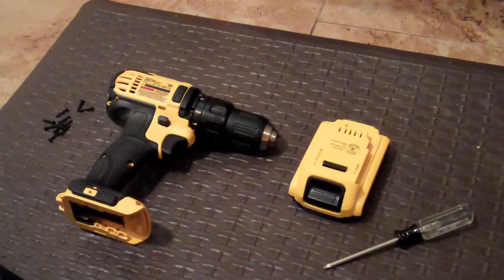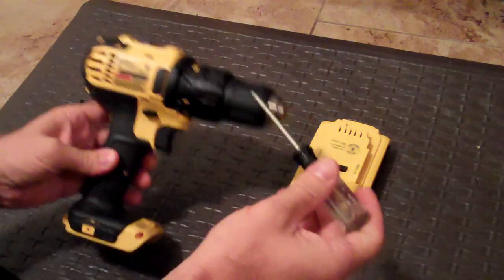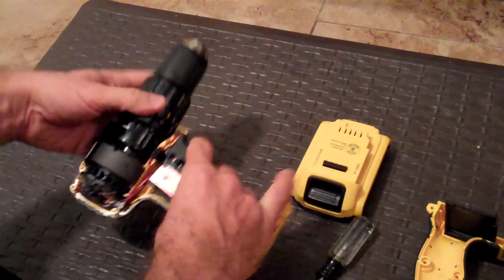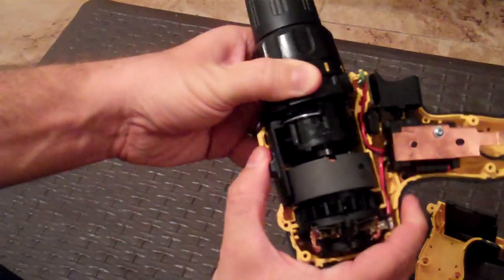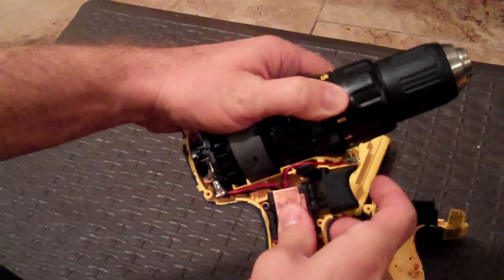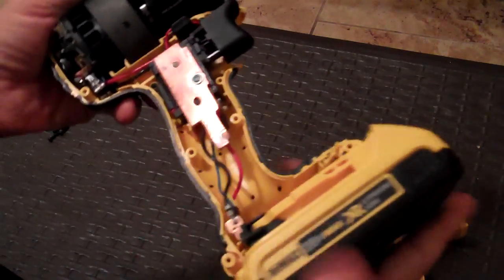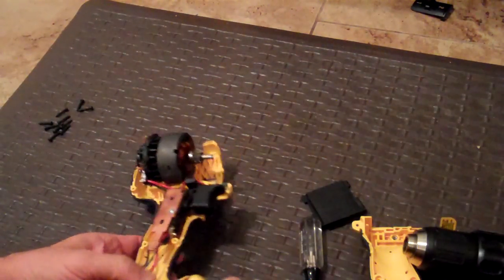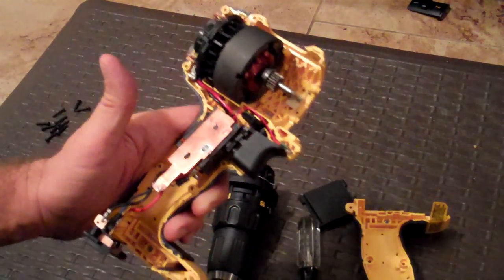Review of *REPAIRING* Dewalt 20v Drill DCD780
Disassembling the broken drill from this video

Ultimately the problem was the armature wasn't properly engaged into the transmission. After the transmission fell off at the end, the same problem occurred until I got the parts settled together properly.  Very tricky to fix, but it works now.